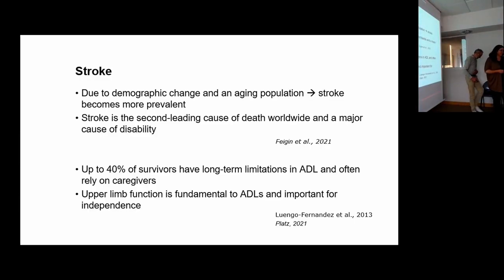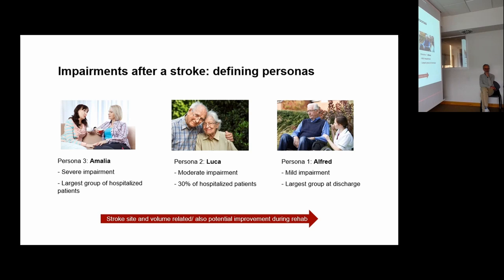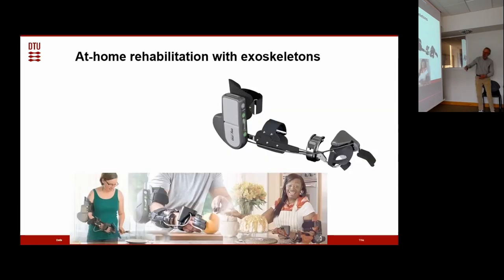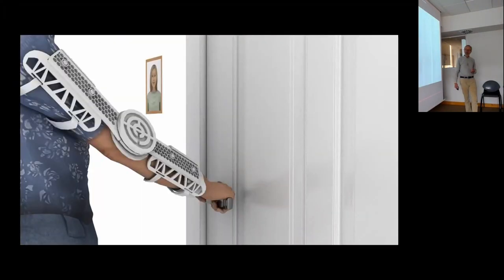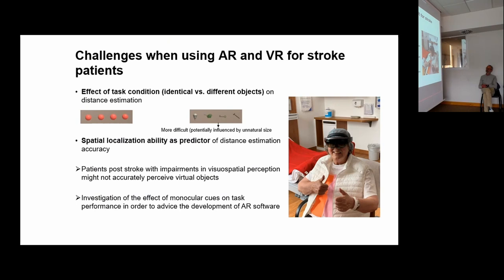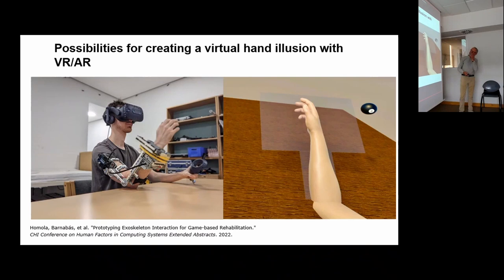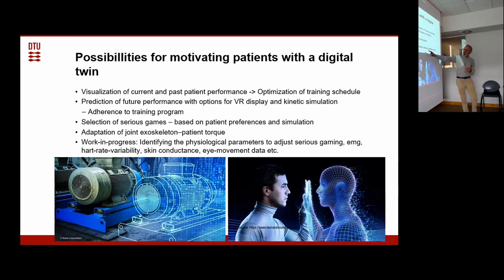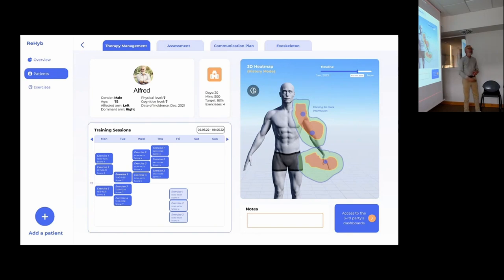In-clinic and at-home stroke rehabilitation with exoskeletons – Carmen Krewer & John Paulin Hansen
Workshop on HealthcareRobotics and VirtualReality: standards and best practices

TECNALIA organised an event on healthcare robotics and virtual reality best practices addressed to companies working on this technology development.

Several international experts on standards participated sharing their knowledge on best practices and recommendations for healthcare robotics systems focused in software development, interoperability and human-robot interfaces.